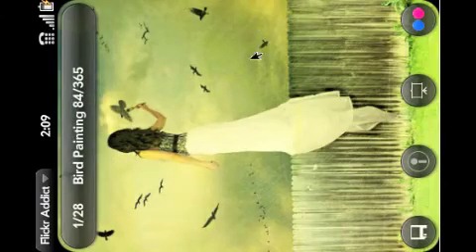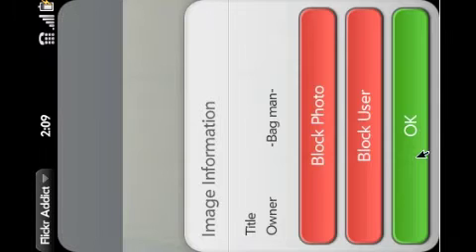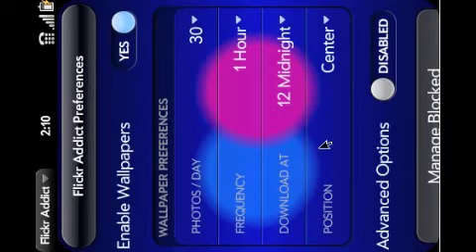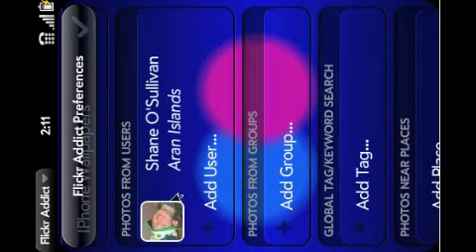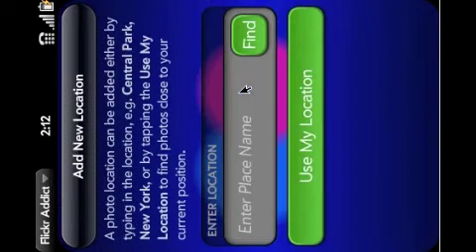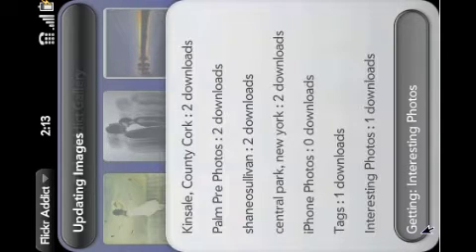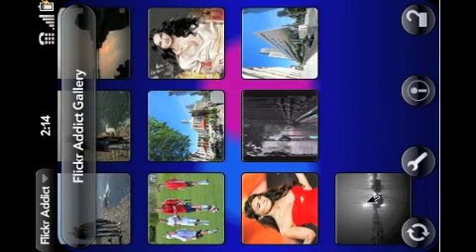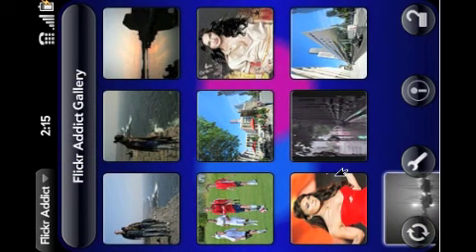Flickr Addict for the Palm Pre & Pixi - Rotated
A demo of Flickr Addict, a great app for the Palm Pre & Pixi smartphones.

Flickr Addict automatically downloads photos from Flickr and rotates them as the wallpaper on the phone.  It offers a large number of options for what photos to download, such as photos
 - from the Interesting feed,
 - from a user
 - from a group
 - marked with tags
 - taken near a place on a map